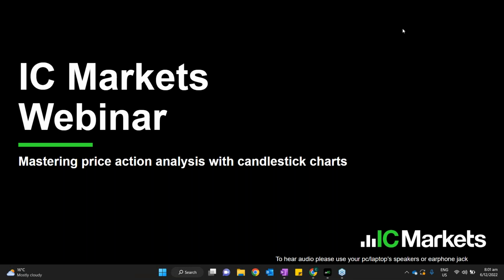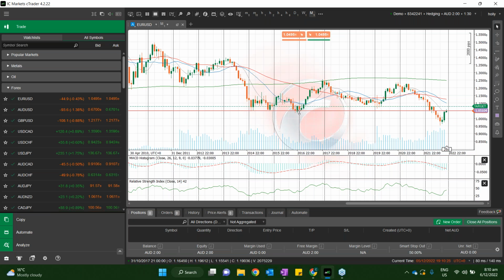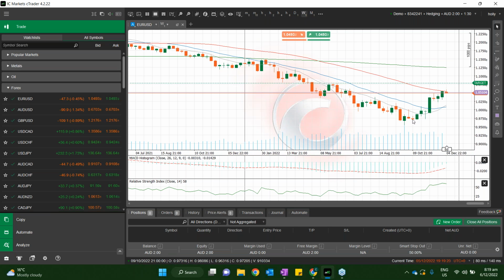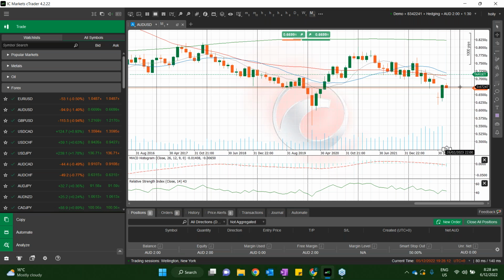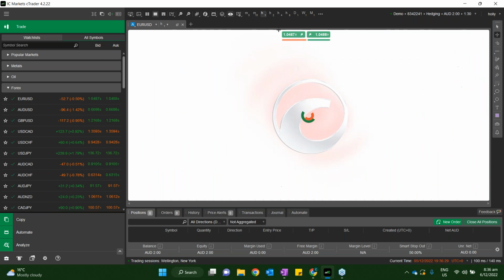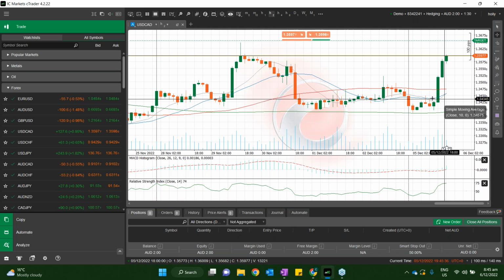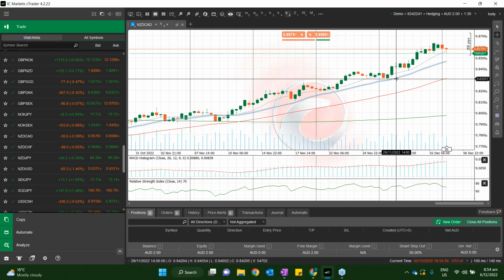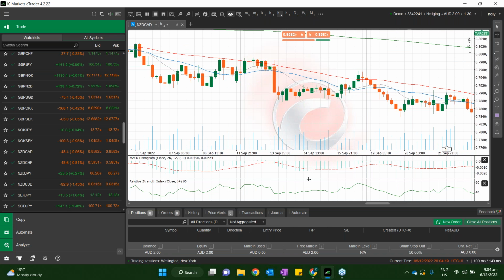Mastering price action analysis with candlestick charts